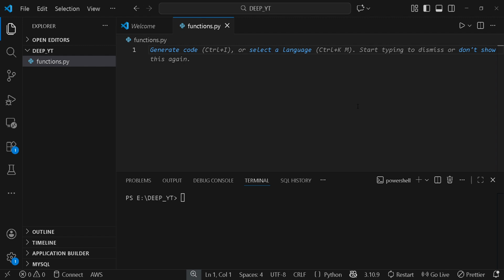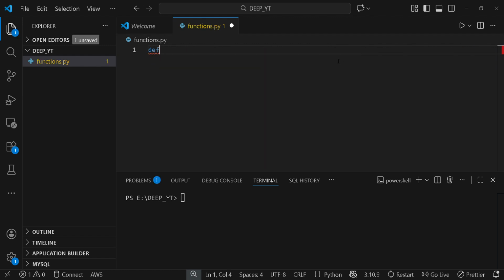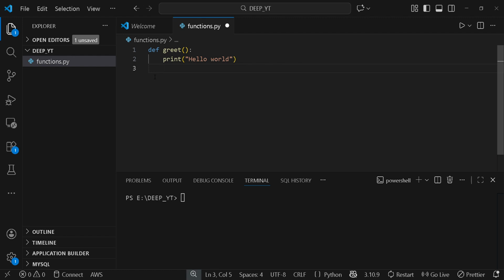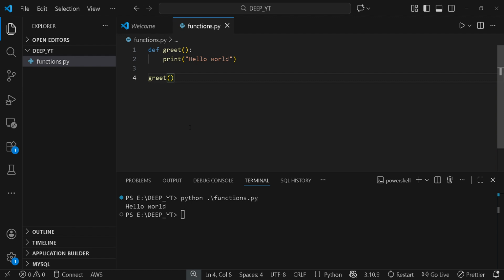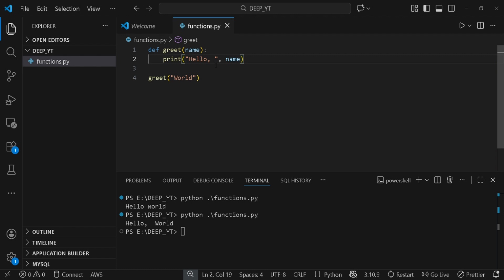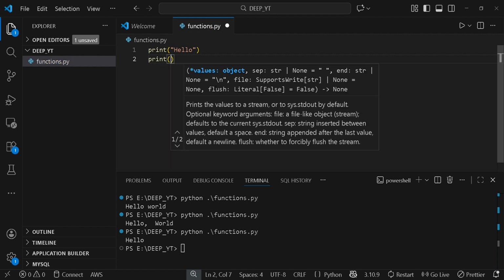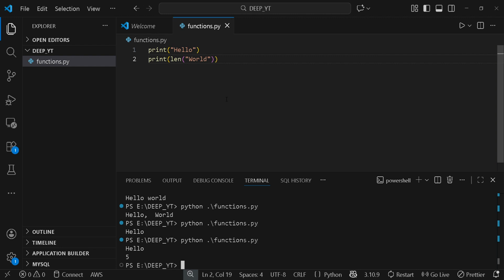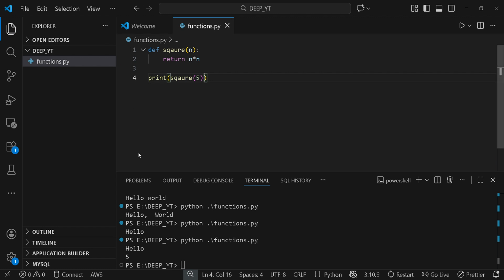Functions in python